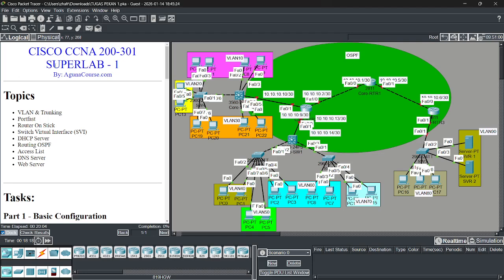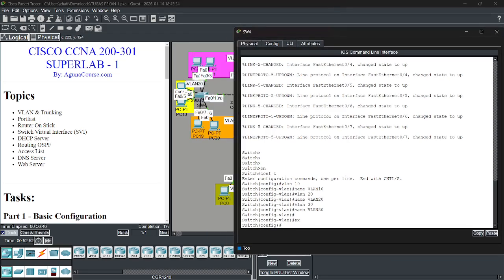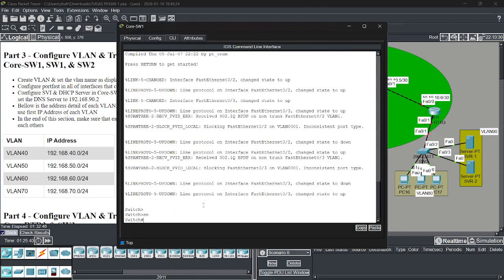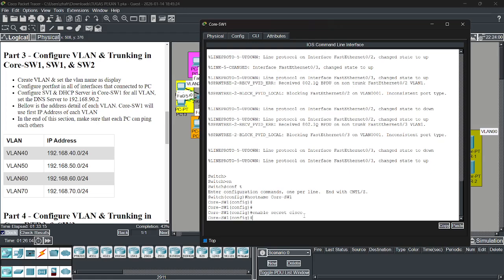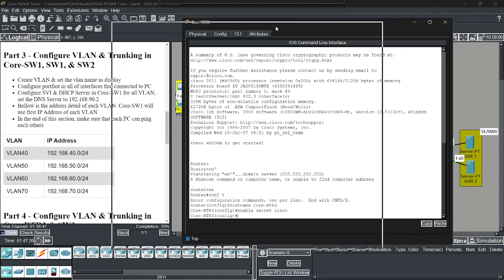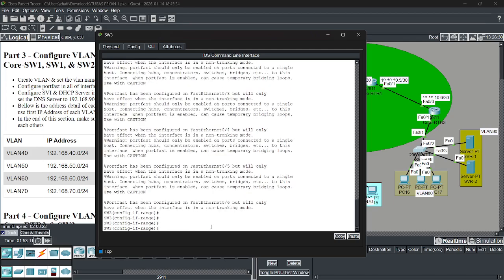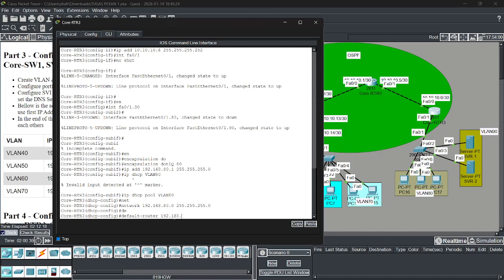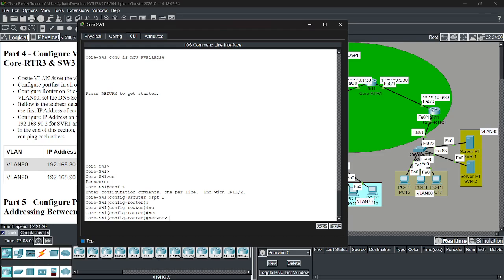CISCO CCNA 200-301 | SUPERLAB 1